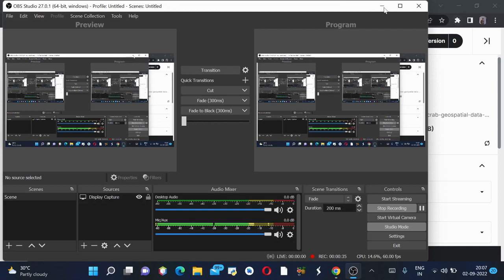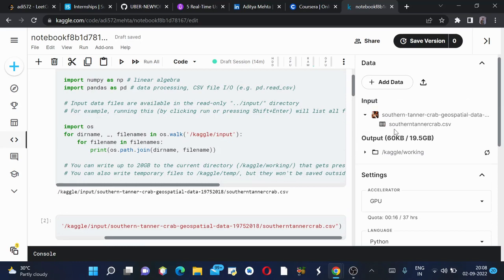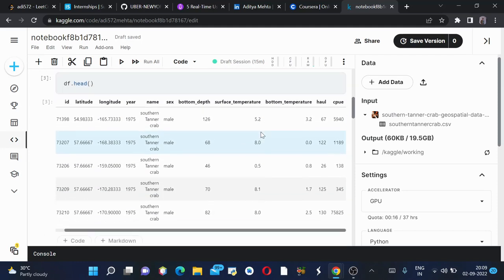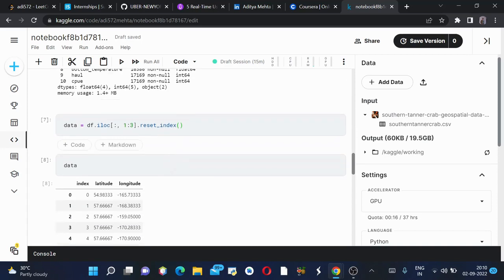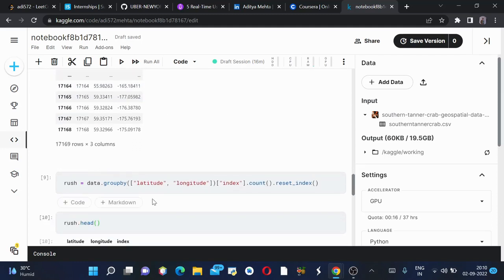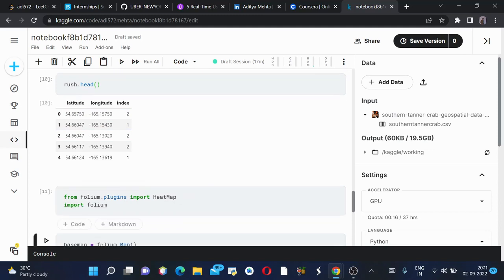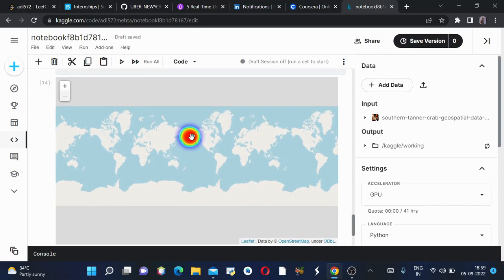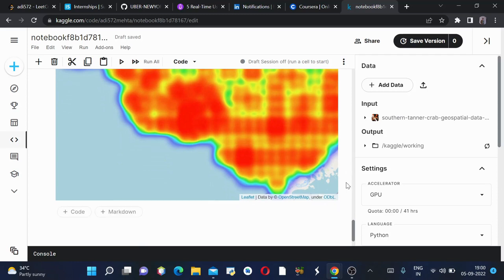Southern Tanner Crab Population Analysis!!! Using Folium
This video is about analyzing the population of Southern Tanner Crab using Folium.